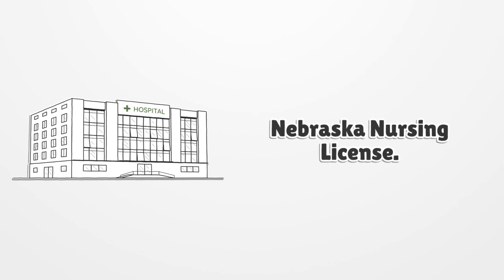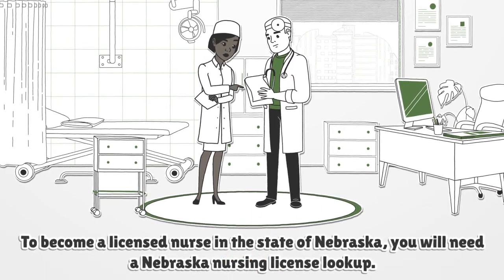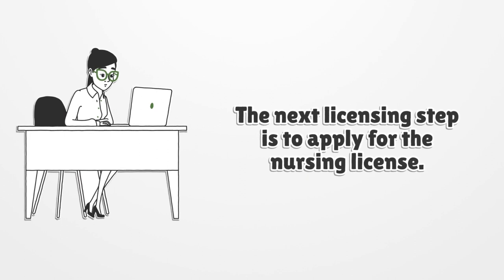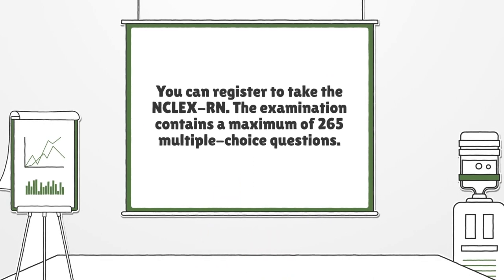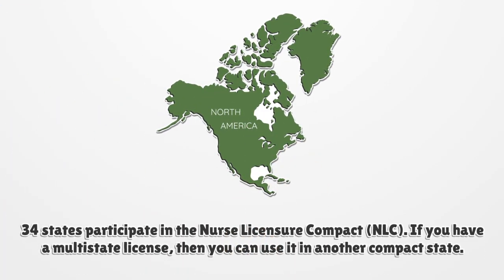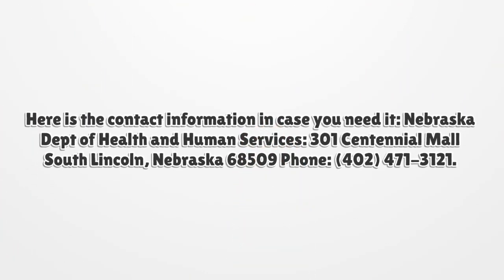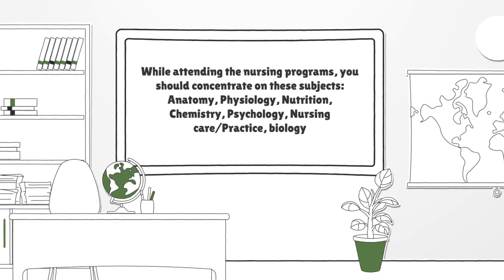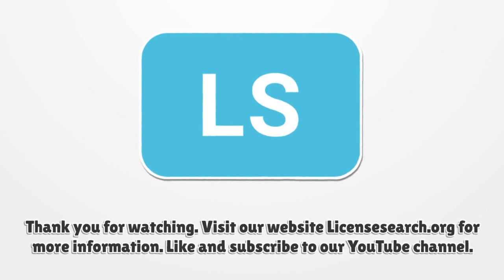Nebraska Nursing License - What You need to get started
If you want to get a Nebraska Nursing License, you should know there is no general license. Here you can find how to apply for your license.